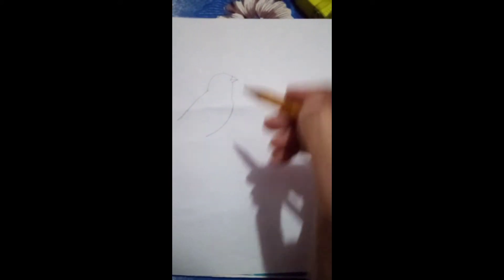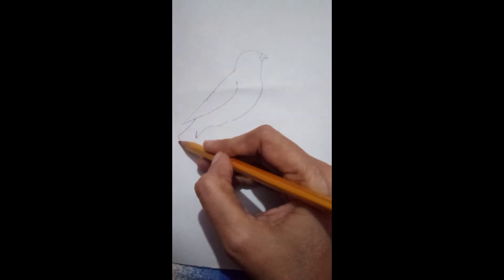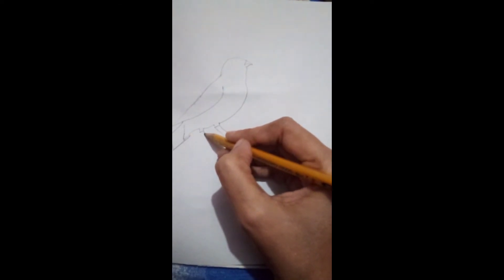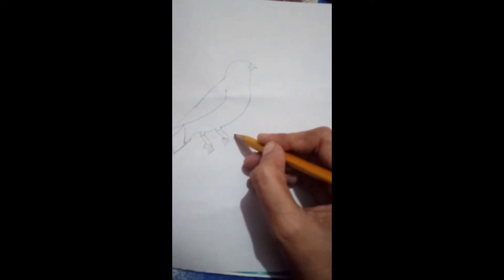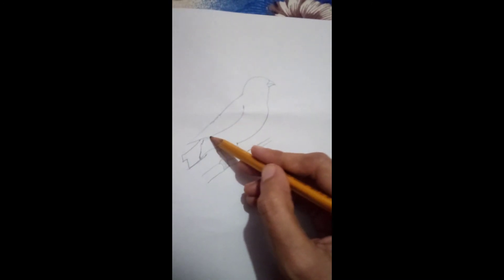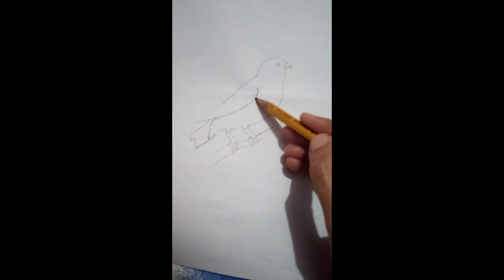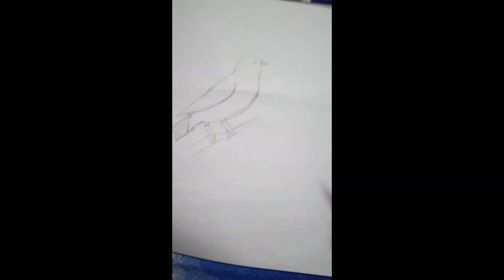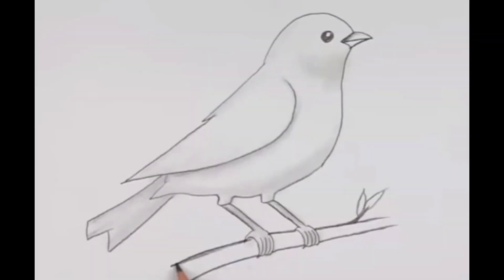Simple Bird Drawing|Easy Pencil Sketch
Drawing
how to draw drawing online
Easy drawing
Drawings bird drawing how to draw a bird
pencil sketch
cotton buds drawing shading
basic shading
pencil drawing
simple drawing
easy bird drawing
 bird drawing easy
bird drawing with pencil sketch